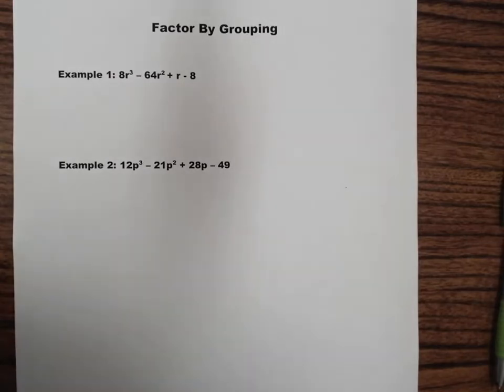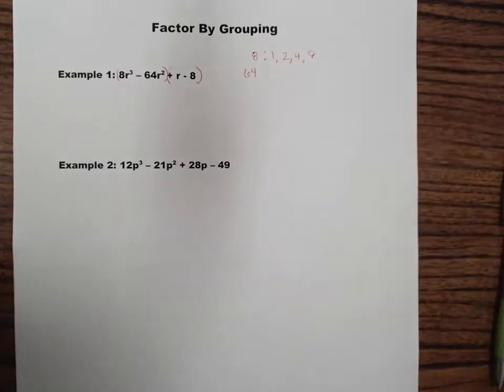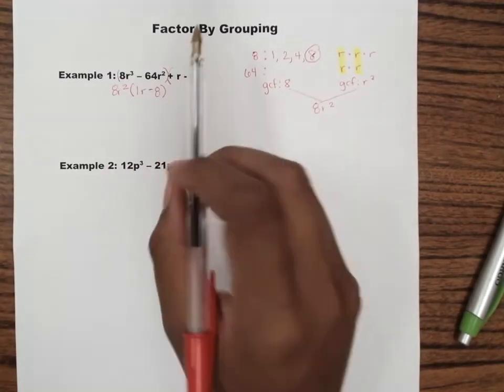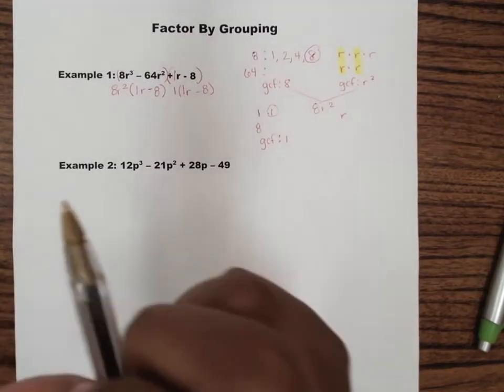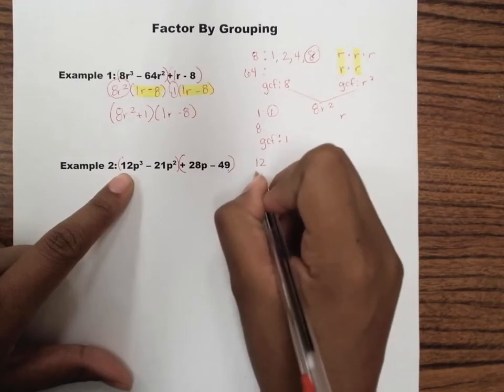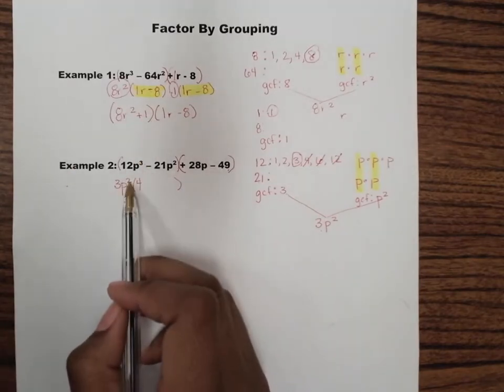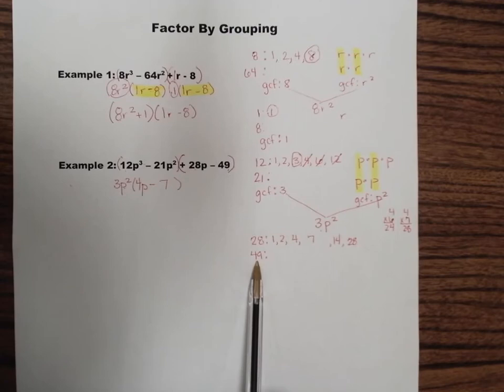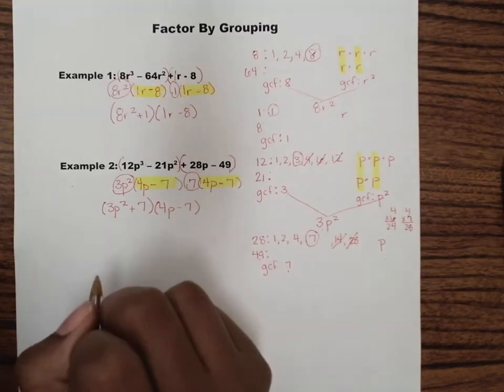Vance High Math I Factor By Grouping